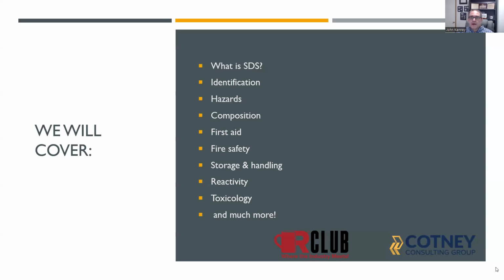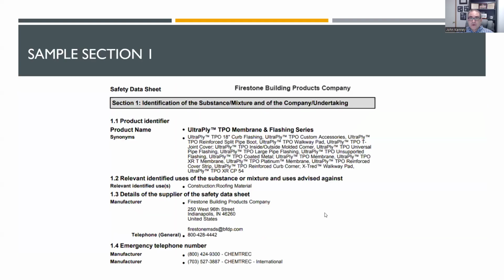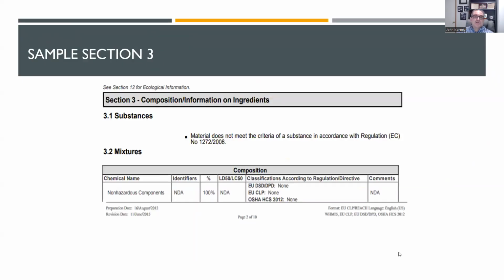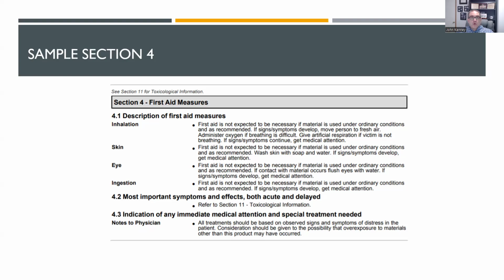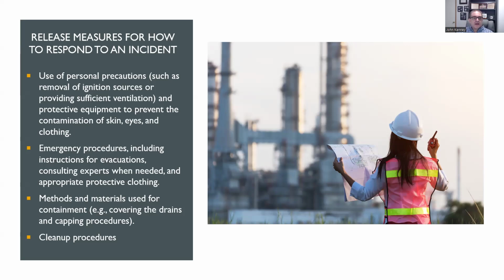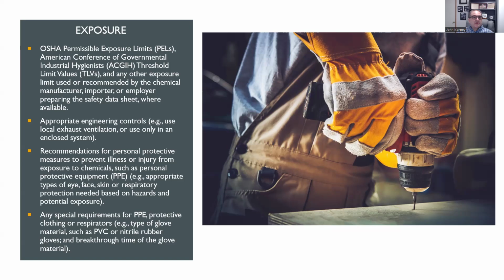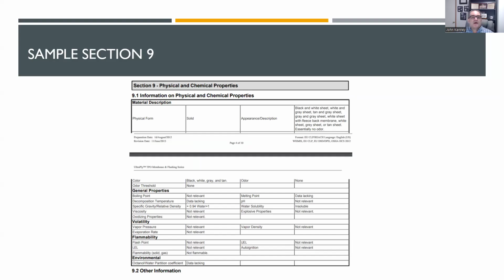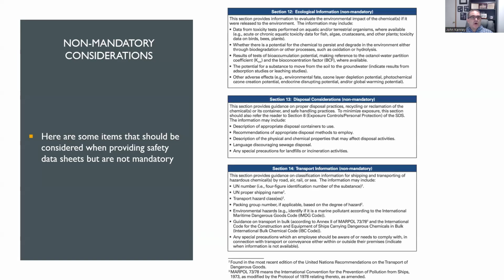RCS Safety Webinar: Safety Data Sheets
Are you a contractor looking for resources? Become an R-Club Member today!